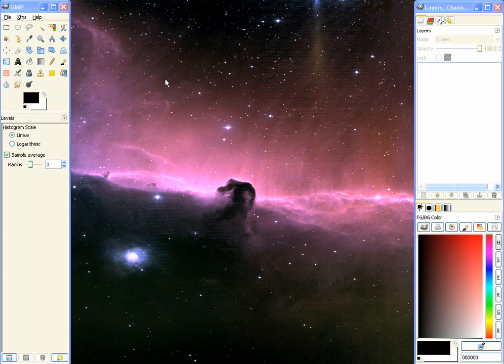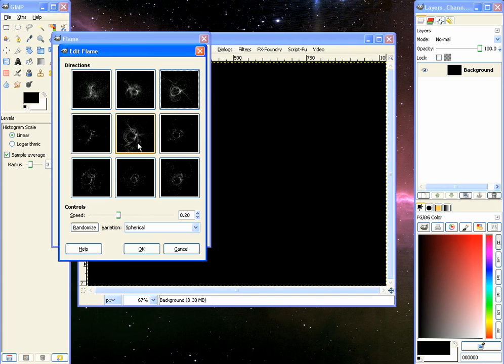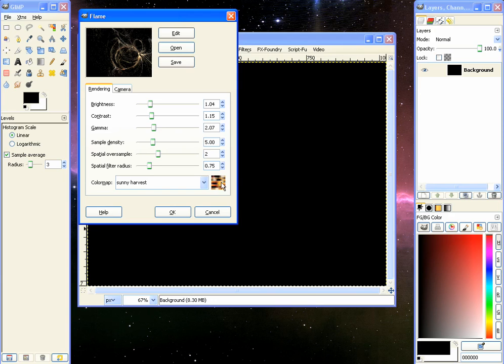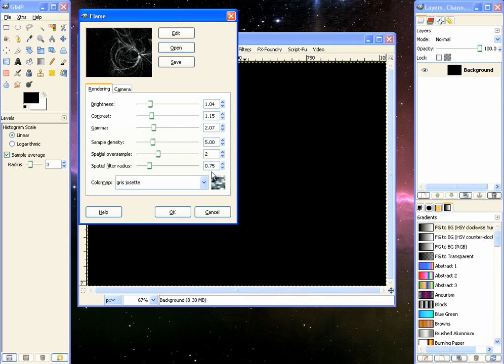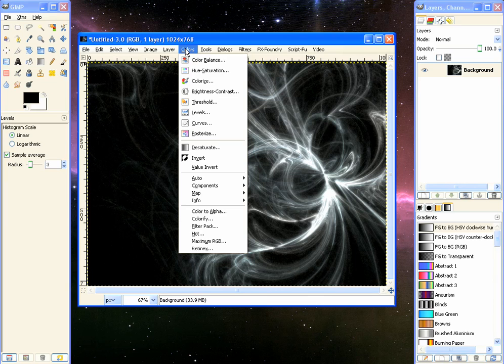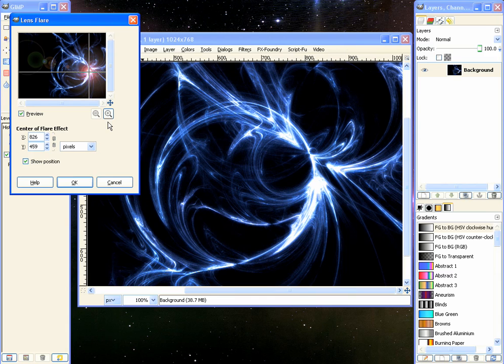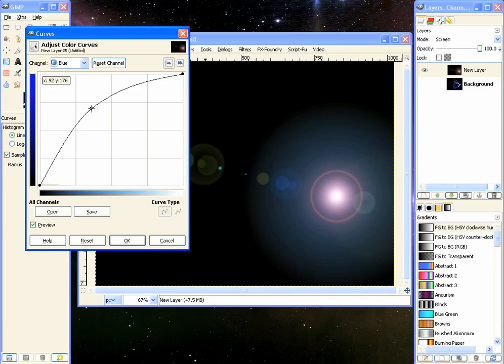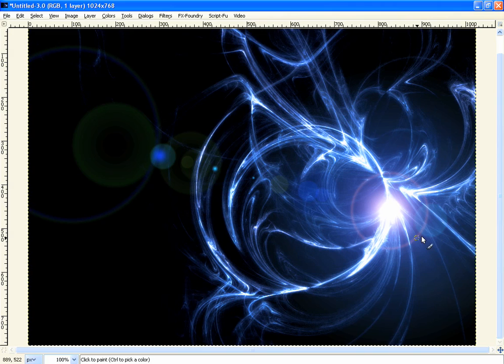Gimp Tutorial: Flame Plugin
This Tutorial has been re-recorded. Please watch that one instead.

WARNING: LOUD AUDIO!

Learn the basics of the flame plugin and enhance it with glows and lens flares.